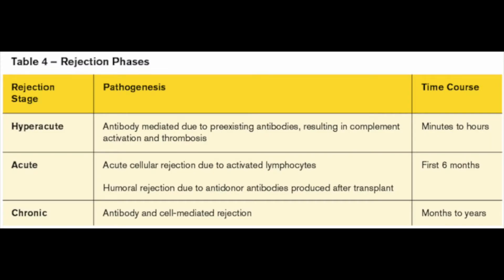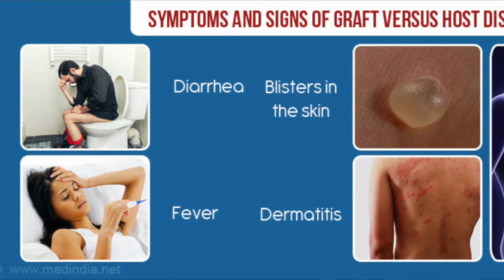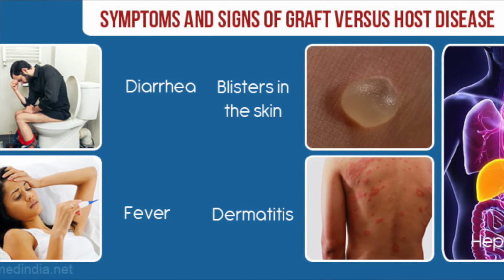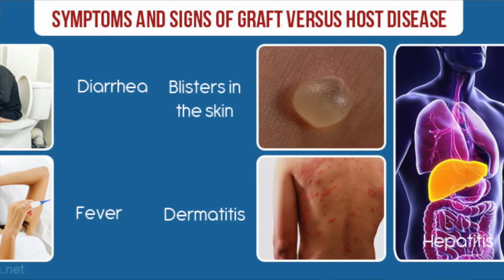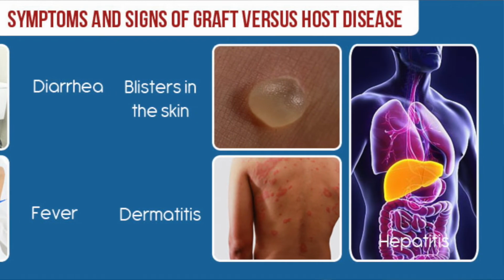Bone marrow transplant, graft rejection and fertility (testicular) preservation before chemotherapy.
Hello Everyone! In last week’s video I talked about complications of bone marrow transplant but decided to cover some of them in a separate video. Other potential complications of bone marrow transplant includes but is not limited to graft rejection, graft vs host disease, and infertility. They are complicated topics so I covered only certain aspects of each potential complication.

Graft rejection occurs when the functioning immune cells in the recipient recognizes the donor stem cells as foreign and attacks the donor cells.

There are 3 types of graft rejection: hyperacute which happens within minutes to hours after the transplant. This is seen when a recipient is given the wrong type of blood. Acute rejection can occur from the one week to 3 months post-transplant. It is believed that this happens in all recipients on some level. That is why transplant patients receive very strong medications to prevent and control graft rejection.

 Chronic rejection can occur over a period of years. This happens when the recipient has a persistent response against the donor cells or organ and slowly damages the donor cells , tissue, or organ.

So what are signs and symptoms of rejection? In the case of graft rejection, People may develop flu-like symptoms including chills, body aches, headache, nausea, shortness of breath, and cough. People might also develop fluid retention and weight gain with change in kidney function.  This is of course not an exhaustive list.

What is graft vs host disease?

Graft vs host disease occurs when the donor bone marrow or stem cells attack the recipient because it sees the recipient’s body as a threat. So for example, when Landon developed a rash, the doctors were also concerned that avery’s cells were attacking Landon’s tissues and organs. Graft versus host disease can occur at any time after a transplant but in general it is more commonly seen after the recipient’s marrow starts making healthy cells. Any tissue or organ can be affected. Symptoms vary but common symptoms of graft versus host disease are rash, mouth ulcers, and abdominal pain.

Of course, the risk of life-threatening infections increases significantly due to the strong medications that are used to suppress the immune system. Therefore, bone marrow transplant recipients are monitored very closely with significant restrictions to minimize the risk of infections.

Common symptoms of graft vs host disease are:
Rash, nausea, vomiting, bloating,  diarrhea and organ damage such as liver damage. Again, any organ can be affected.

 Fertility preservation:
This is a big concern for many people who are thinking about a transplant for themselves or a loved one. In our case, Landon is of course a child and nowhere near childbearing age but we wanted to give him to have the best chance of preserving his fertility.  There are current and ongoing fertility preservation studies for boys who are starting chemotherapy. These studies focus on fertility preserving options that can be used to have children in the future.   We consented to Landon’s participation in a testicular preservation study. The more information scientist gather the better options people will have to preserve their fertility in the future.

 What is testicular preservation and how does it work?

Testicular preservation is when a small piece of testicular tissue is removed prior to chemotherapy. That tissue is frozen and can be stored for many years until it is needed. The point of doing this is to have testicular tissue that has not been exposed to chemotherapy and this tissue can be used later in life to make sperm. This of course would involve reimplantation of the tissue in the future. In Landon’s case we are looking at many years before we will know the answers to this.

bonemarrowtransplant#stemcelltransplant#sicklecellanemia#sicklecelldisease#drrenamcdermott#curesicklecell#bethematch#landonandavery#cureforsicklecell#celebratelife#savelives#bethematch#celebratelife#chemotherapy#chemotherapysideeffects#rash#graftrejection#graftversushostdisease#fertilitypreservation#monkeypoxcases